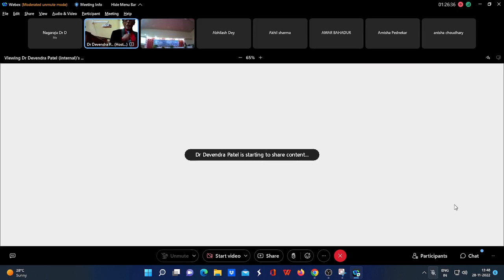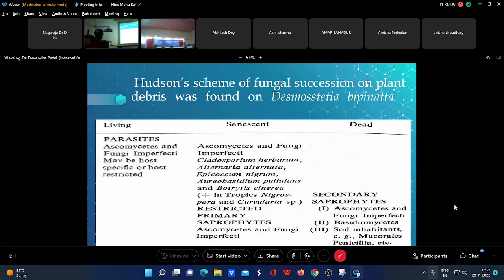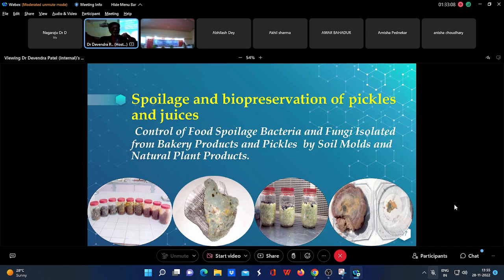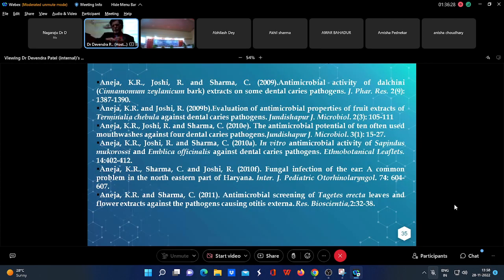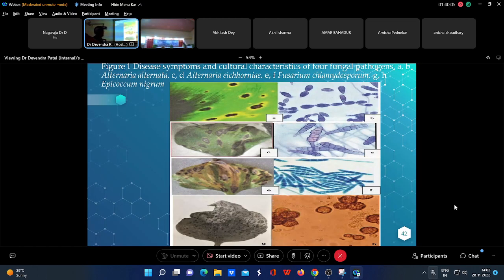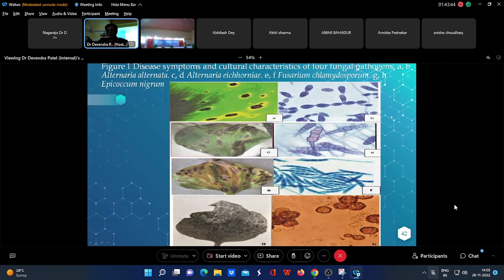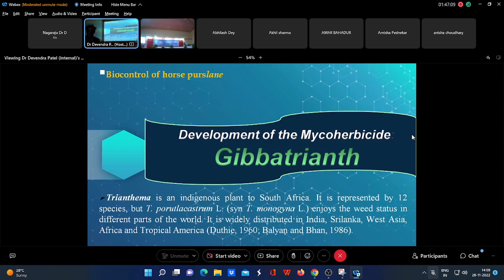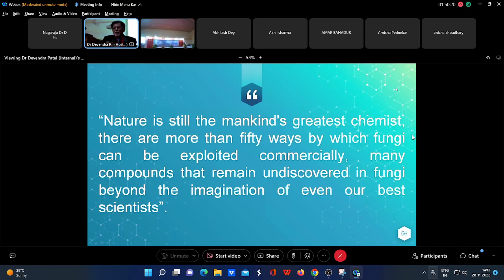MSI Meet 22 talk